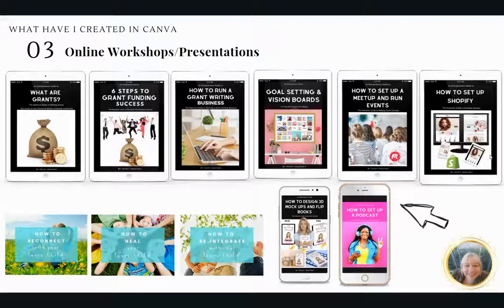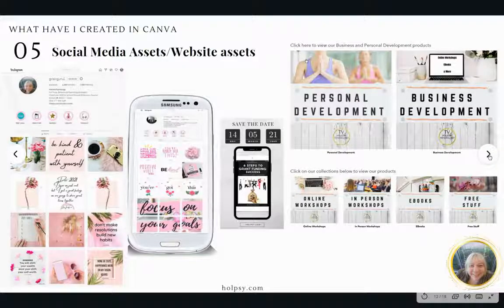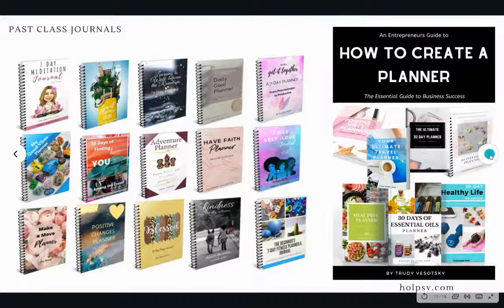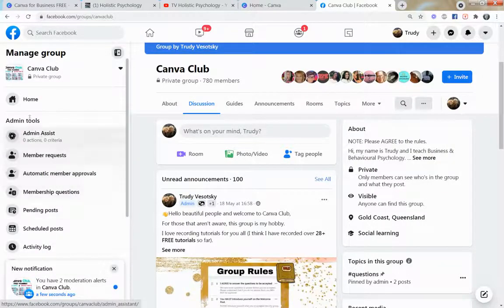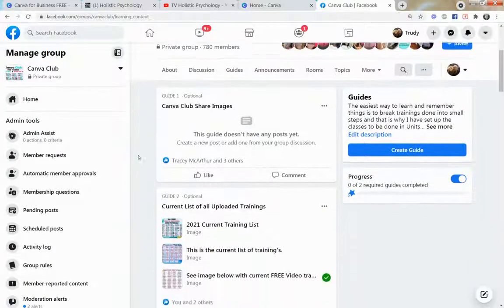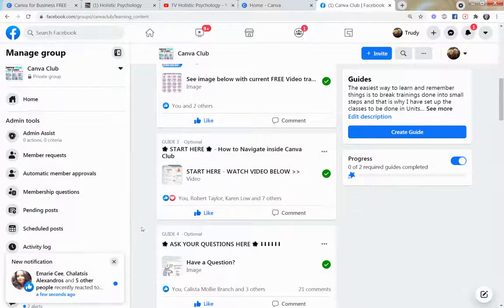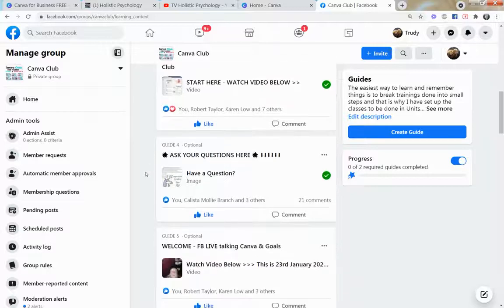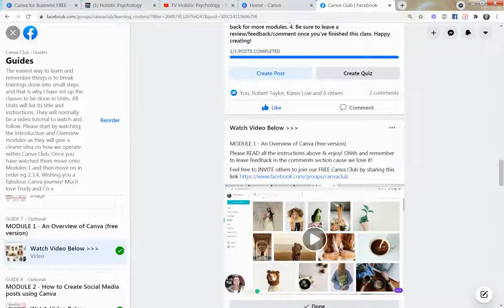Canva for Business - How I Created 50+ Digital Products in 16 months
This video was a FB Live event inside our Canva Club FB Group.

0:00       Waiting for FB Live to work lol
3:30       Get pen and paper for 'aha' moments
4:47       Stretch your Mind
5:38       I live on the Gold Coast in Australia and love it!
7:22      My background
9:40      Creativity is my Hobby - do what you love.
10:56   What is 1 topic that you love talking about?
13:27    My Digital Product Creation Story using Canva
13:50    Ebooks I created in Canva
15:22    Workbooks/Journals/Templates I created in Canva
17:37    Online Workshops I created in Canva
21:20     My YouTube Assets created in Canva
23:09     Social Media/Website Assets created in Canva
25:27     What is one product that you can create right now?
26:57     Stop and think about 1 thing you could creat in Canva
30:07     Professional 3D mock ups
32:00     Our past Journal Class Ideas
32:40     What action are you going to take? I believe in you
35:00      How can you be more effective with your time?
37:45      Questions from audience
                 - Can I print using Canva free version?
                 - Can we see inside your Canva Club FB group?
                 - How to watch video training inside Canva Club FB group?
                 - Can we use some of the items in Canva without being a paid subscriber?
                 -  Where do you get photos to use for your templates?
48:09       -  Come join us in Canva Club on FB

Come join us at Canva Club FB group and ask as many questions as you like

MY BACKGROUND
I started my first business aged 16, have had a few since then, worked in a Senior role in Government for over 12 years and then left to start up a Holistic Psychology and Business Development Training Clinic.

I have taught over 100+ topics relating to Behavioural and Business Psychology for over 15+ years and ran a successful therapy clinic.

STOP WAITING - START DOING!
I had so many people on a waiting lists to undertake my Business/Mindset/Therapy Coaching but I stopped offering it.

Why?
1. My goals and priority changed to recording my Online workshops.
BUT also
2. Because I found that the act of creation (right brain activity) was in itself it's own level of therapy.

Because I also know that if people manage their mindset/patterns/behaviours/self sabotage/inner child issues etc and regular self awareness they continue along a path of amazing growth and self discovery.

You see, the sub conscious has a fabulous way of trying to steer us off track when we start something new, so I started asking people to jump into creation and 'play' rather than doing it for money/business (this creates less overwhelm).

Often the act of creation helps to gather natural momentum and once that happens we; self analyse along the way using tools (goal sheets, lists, identifying limiting beliefs) to guide us in the areas that we need to further develop.

I have 20+  FREE Resources on my website at this link so go grab them as these will help you get started ⬇️⬇️

50+ DIGITAL PRODUCTS in 16 MONTHS

I have created 50+ digital products in Canva and I want to share my story with you in the aim that something inside you gets 'ignited' to remind you of your amazing god given gifts, so that you stop waiting and start creating.

Some of what I created was while on the couch, recovering from my health crisis and lost memory.

If I can do it, so can you!

Someone out there needs something that you have to offer.

See you online and in the meantime dream big, take action, rest/recover, evaluate and repeat.